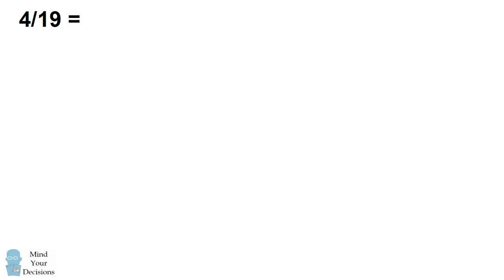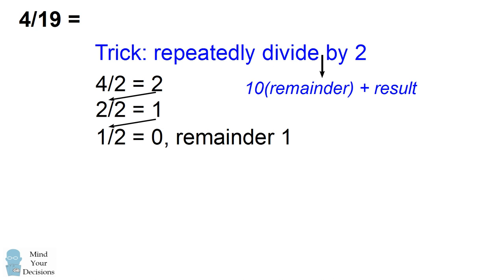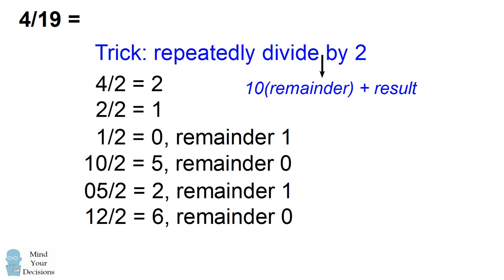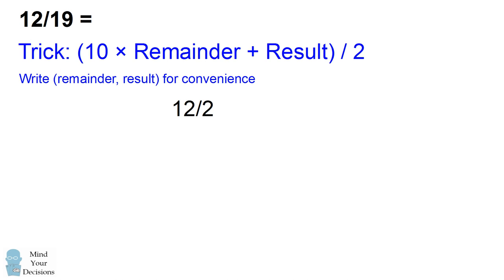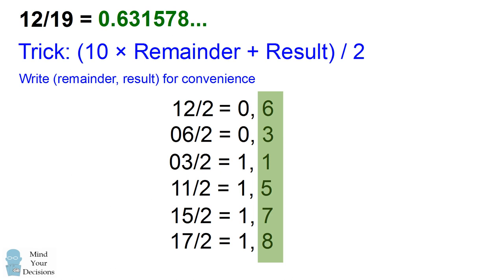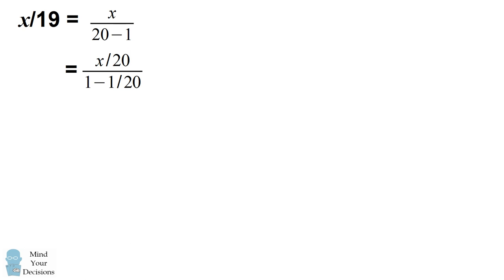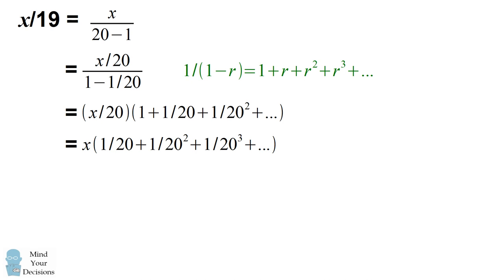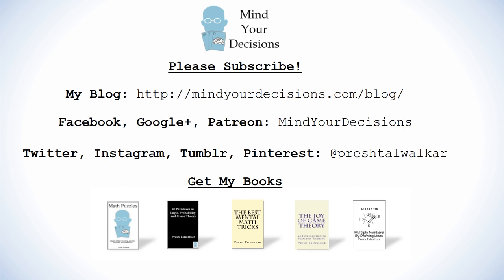Very few know this math secret - how to divide by 19 in your head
Can you calculate 4/19 in your head? This video teaches a simple method to calculate the decimal expansion when dividing by 19. The video also includes a proof of why the method works. I have seen this method taught as part of Vedic mathematics.

My book "The Best Mental Math Tricks" teaches how you can look like a math genius by solving problems in your head (rated 4.7/5 stars on 3 reviews)

My Books